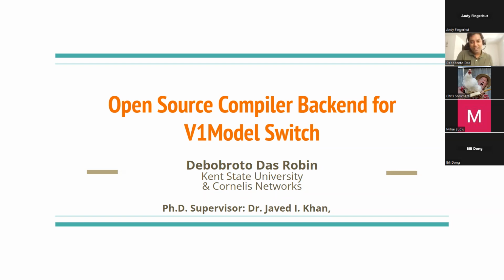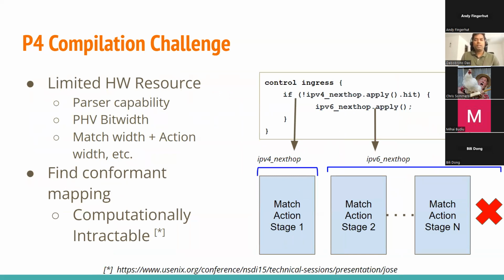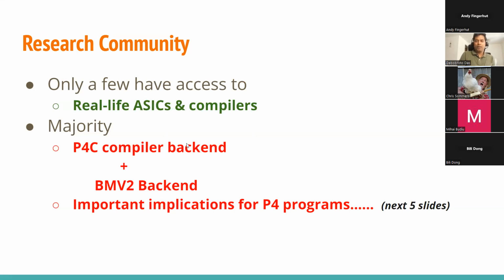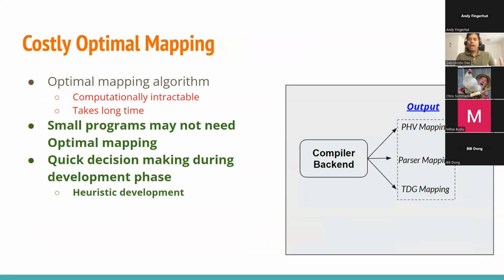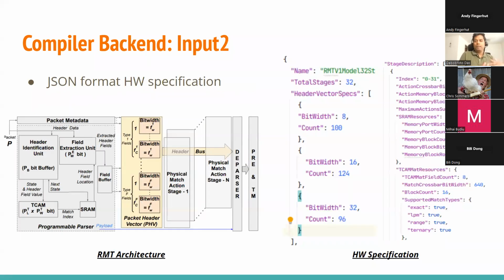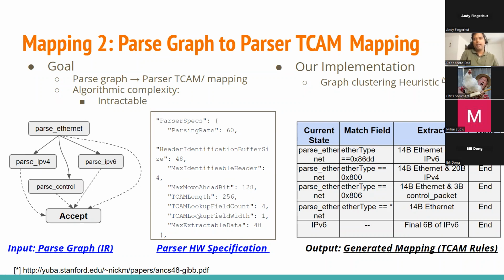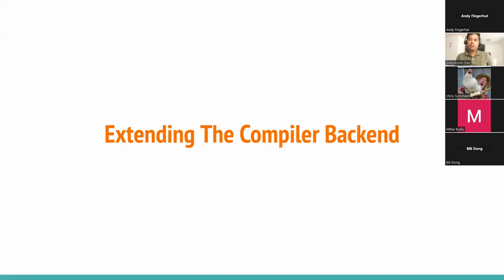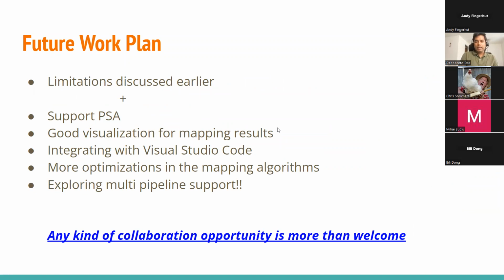Open Source Compiler Backend for V1Model Switch - August 1, 2023 - Debobroto Das Robin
Compiler backends play a crucial role in the P4 ecosystem by mapping P4 language constructs to native hardware primitives. This process involves several computationally intractable problems. At present, the majority of the compiler backends for P4 language-supported switches are closed source.

The lack of an open-source P4 compiler backend implies several challenges for the research community. These challenges include:
a) The inability to analyze the hardware resource requirements of P4 programs.
b) The inability to develop and experiment with new mapping algorithms.
c) The inability to experiment with new/custom extern units, etc.

Motivated by these factors, we have developed an open-source P416 compiler backend for V1Model switches. It is modular and can be extended further. This talk will discuss the high-level structure and workflow of this compiler backend. It will also include a short demo on how to use this compiler backend.